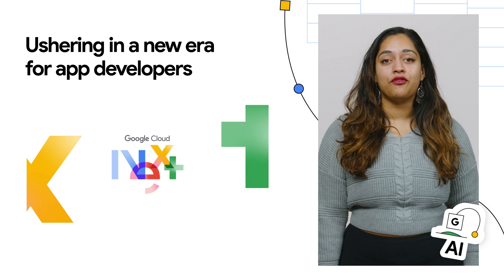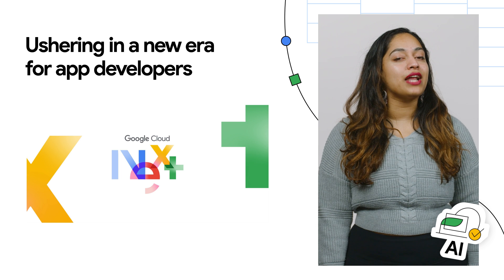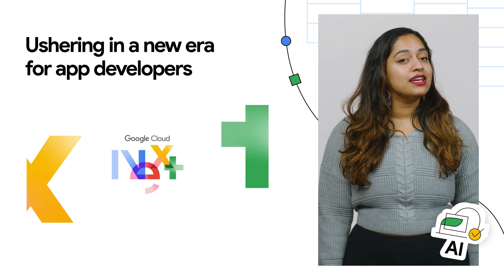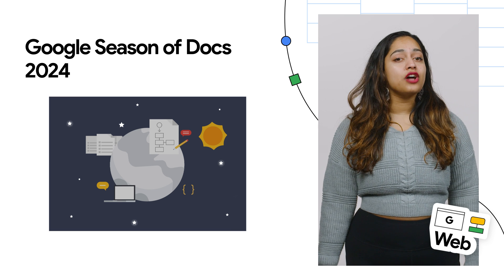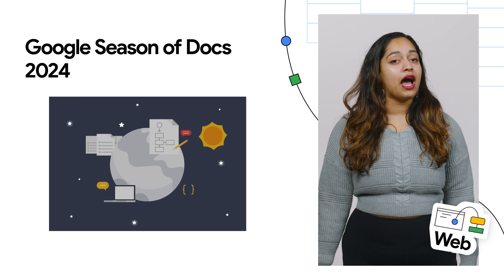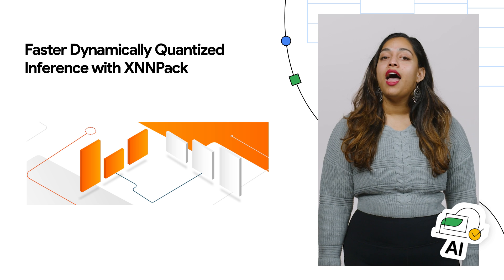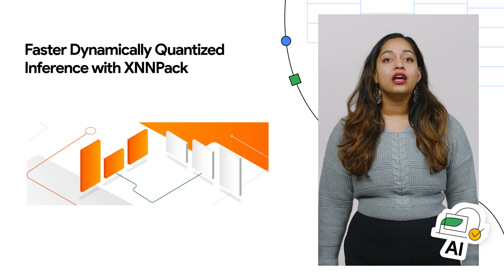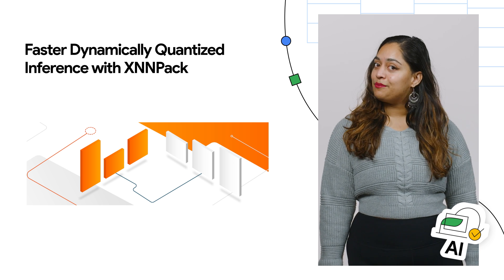Ushering in a new era for app developers, Google Season of Docs, and more dev news!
0:00 - Intro
0:09 - Ushering in a new era for app developers
0:51 - Google Season of Docs
1:15 - Faster Dynamically Quantized Inference with XNNPack

Here to bring you the latest developer news from across Google is Meghan Mehta. Tune in every week for a new episode, and let us know what you think of the latest announcements in the comments below.

Speaker: Meghan Mehta
Products Mentioned: Generative AI - General, TensorFlow - TensorFlow Lite